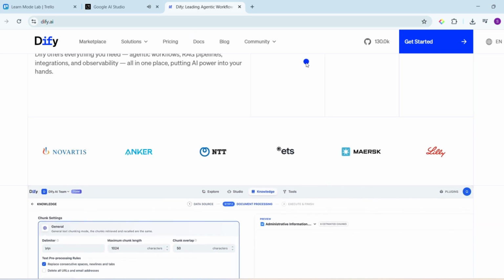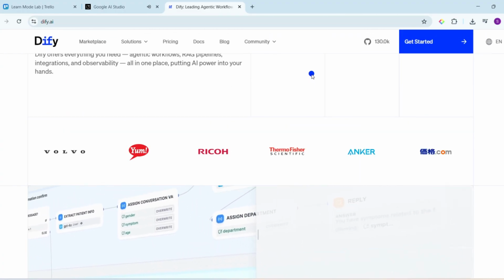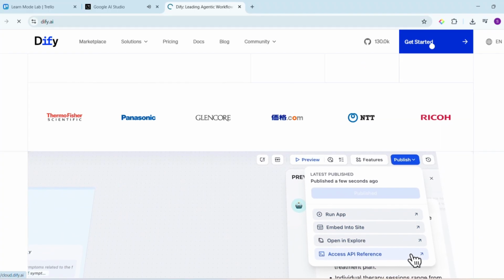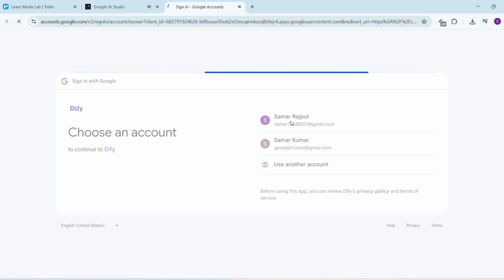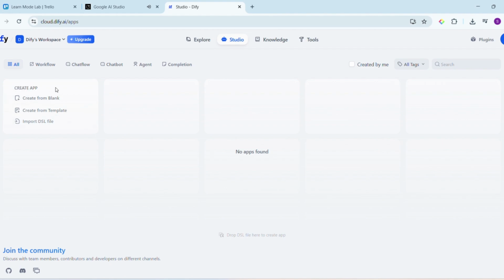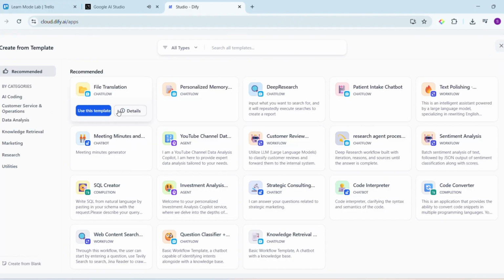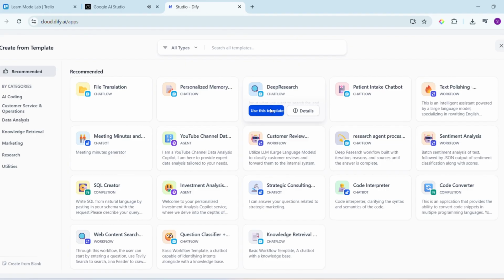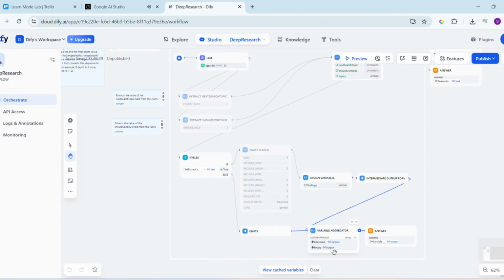Dify AI Tutorial: How To Use Dify AI to Build Apps (Beginner Guide 2026)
In this beginner-friendly 2026 tutorial, you’ll learn how to use Dify AI to build apps step by step. If you want to create AI-powered applications without complex backend coding, this guide walks you through the complete setup process.

Dify AI allows users to build and deploy AI applications using large language models and integrations. In this video, you’ll learn how to create your first project, configure models, and publish your app.

In this tutorial, you’ll learn:
 • What Dify AI is and how it works
 • How to create an account
 • How to start a new AI app project
 • Connecting AI models
 • Customizing prompts and workflows
 • Deploying your AI app